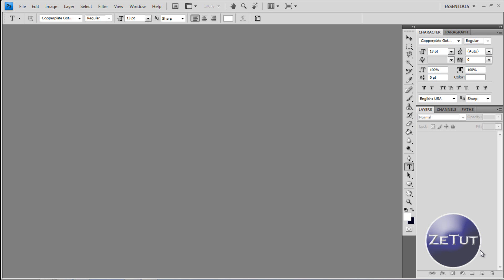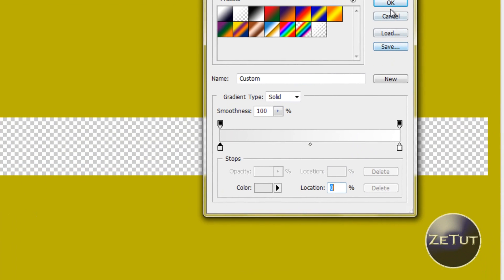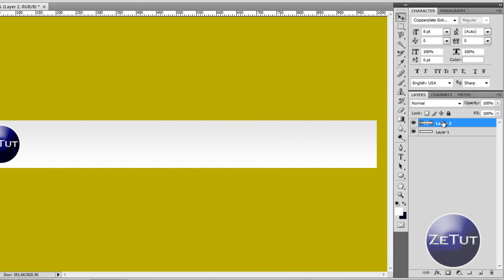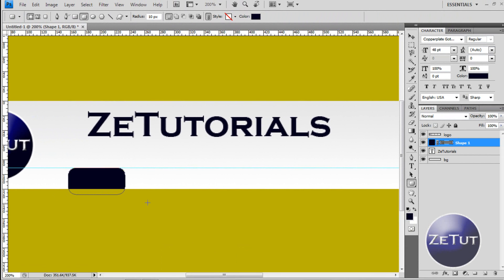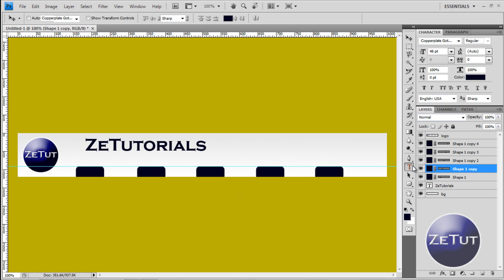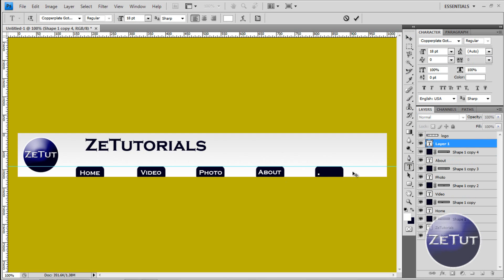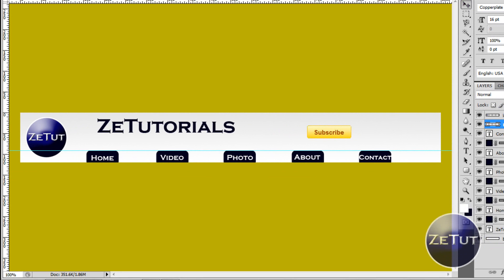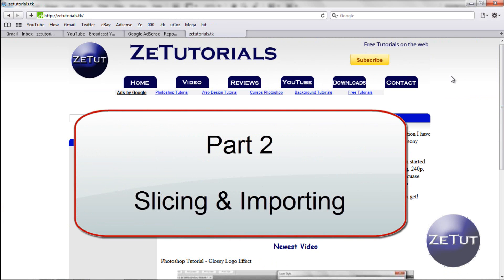Make A website Banner: Slicing and importing into Dreamweaver 1/2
In this tutorial I am going to show you how to make a custom website banner/header with navigation bar built in. This is a two part tutorial and this one is just the making. In part 2 we slice that baby up and import it into Dreamweaver.

I use Adobe Photoshop CS4 in this but any version will work just fine.

Please let me know what you think and what you want to see in the up and coming tutorials

How to make a website banner in Photoshop
Photoshop CS3 CS4 CS5 Tutorial
Slicing an image in Photoshop
Importing an image to Dreamweaver
Dreamweaver CS3 Cs4 CS5 tutorial
Make a website header
Making a navigation bar
making a menu bar in photoshop